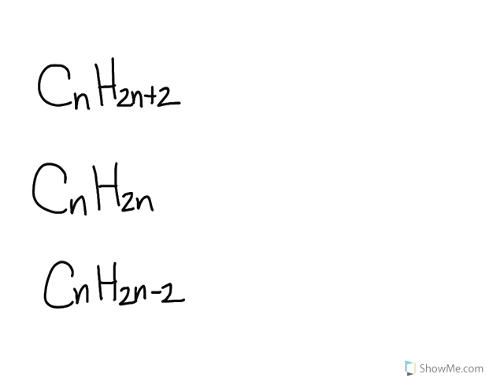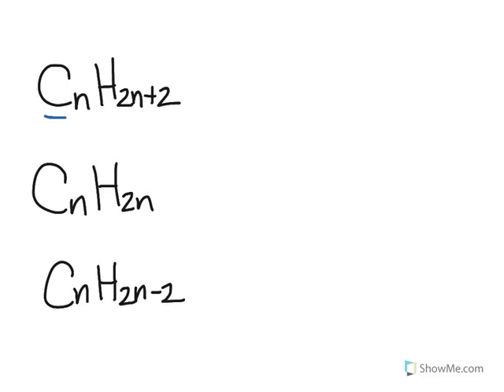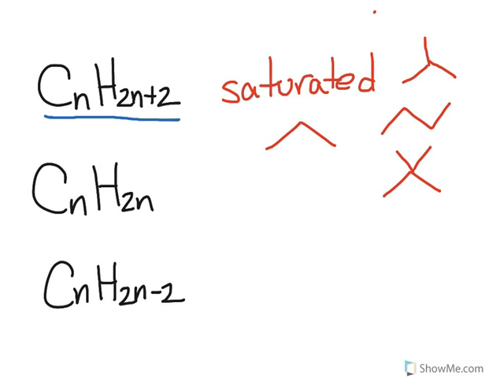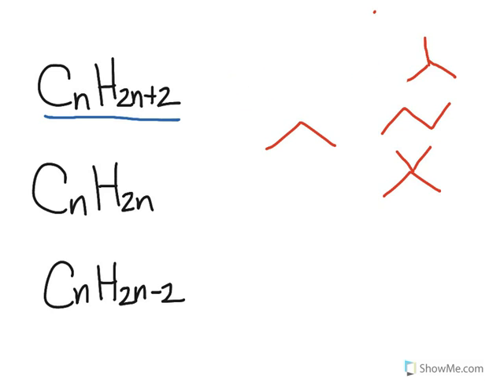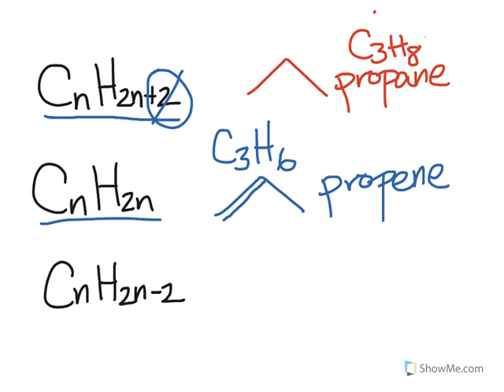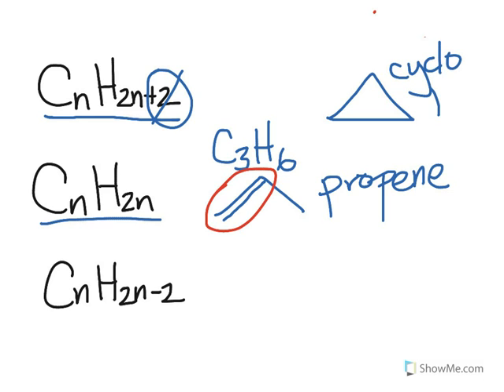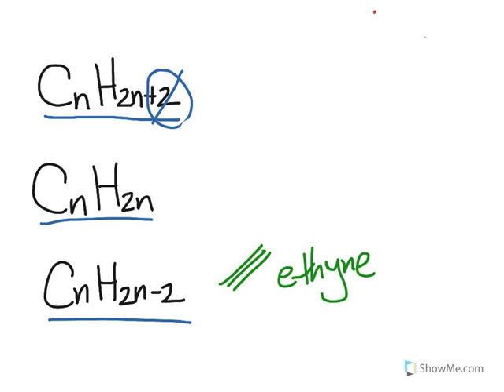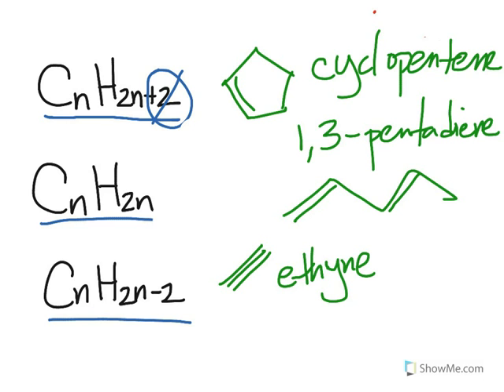Formulas for hydrocarbons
Quick video on how to determine the formula of a hydrocarbon given the name, or vice versa.